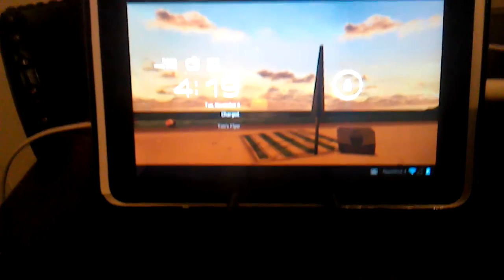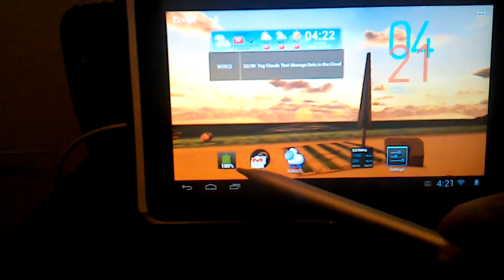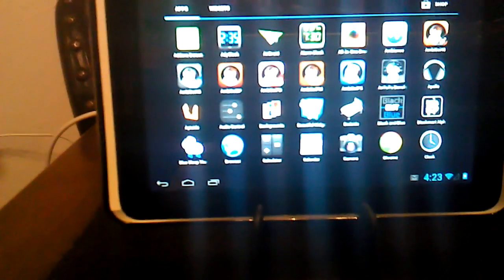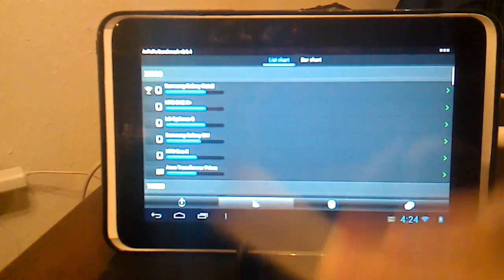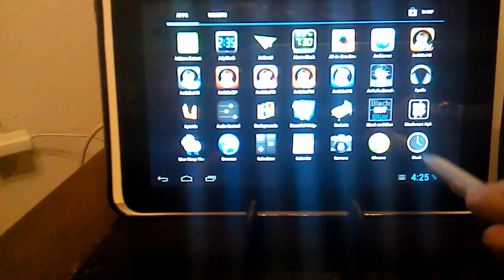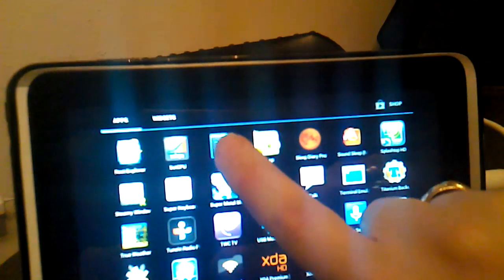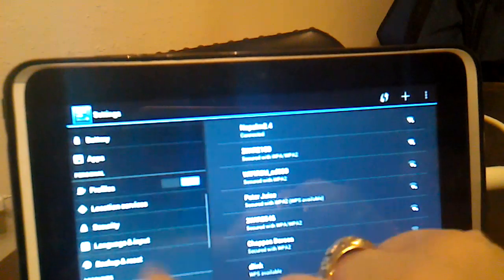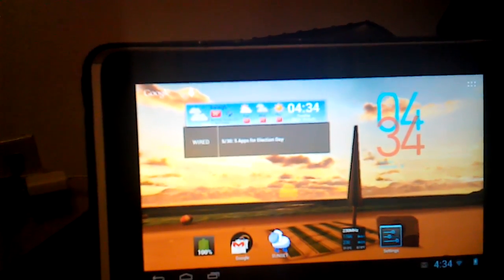HTC Flyer running Jellybean 4.1.1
Hi and welcome back to Tim's Tech Corner.  Today we're looking at an HTC Flyer running Android 4.1.1 aka JellyBean.  It is running Dexter's JB ROM found

I walk through my current config for the device and show off the usage of the active, stylus pen which is definitely one of the highlights of this spunky little tablet.  It is aging at this point in time but still handles itself pretty well. The pen feels very solid in your hand and it is not like one of those "fat nub" pens that can be used on tablet screens as a finger replacement.  This video is not totally a review but more of a fast walk through for a friend who won this Flyer in a contest.